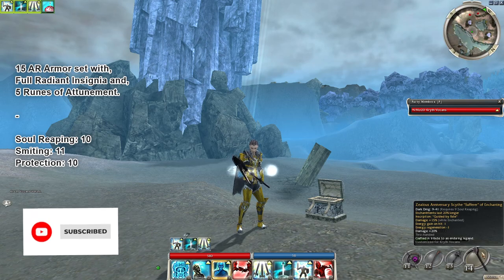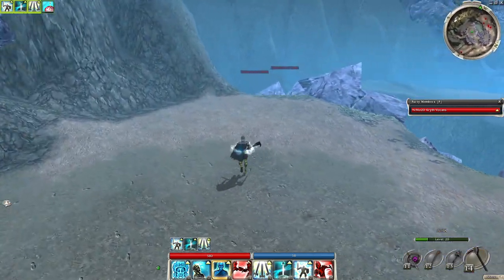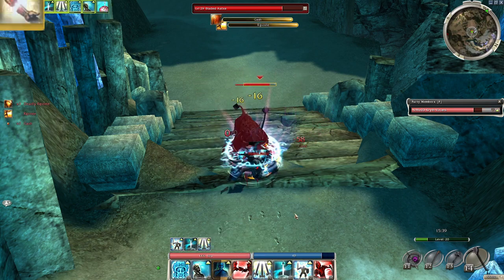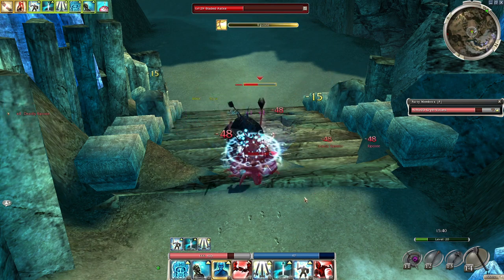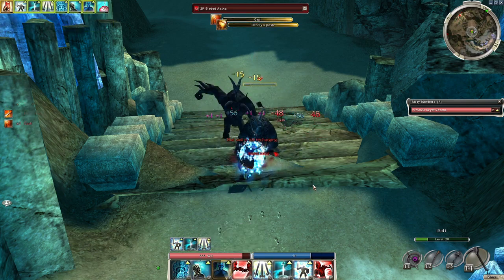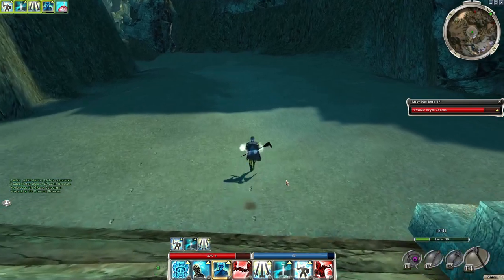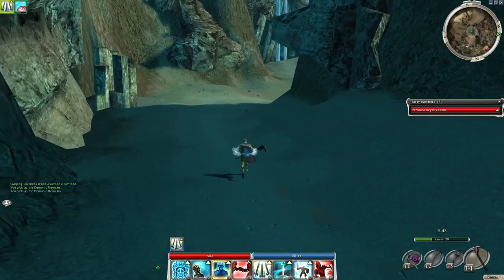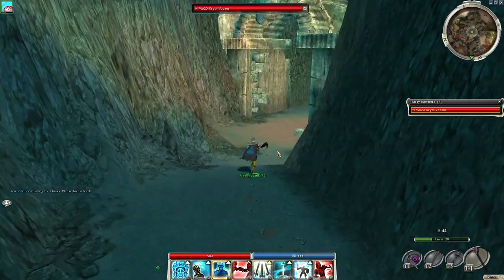Guild Wars - N/Mo - Solo UW (Aatxes to Smiters)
Build Code: OANDYqvvS1DaRjREh4DyD6D7i